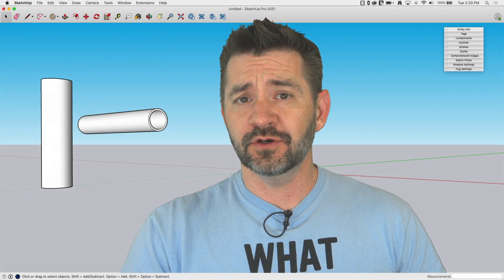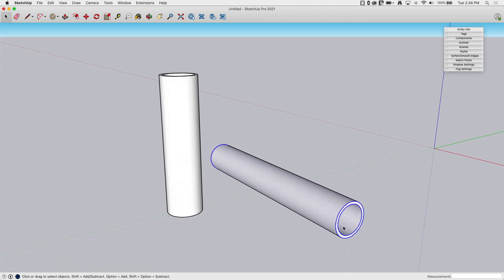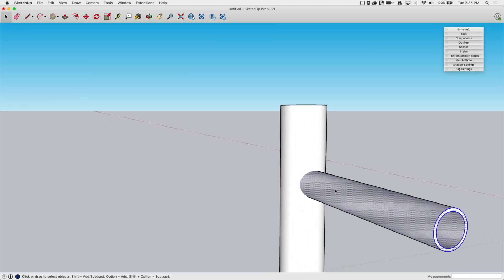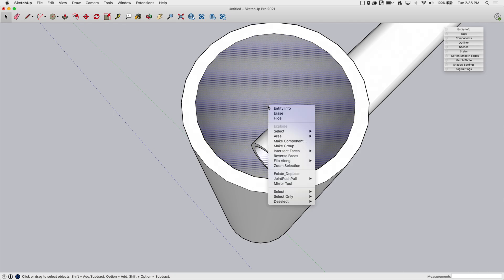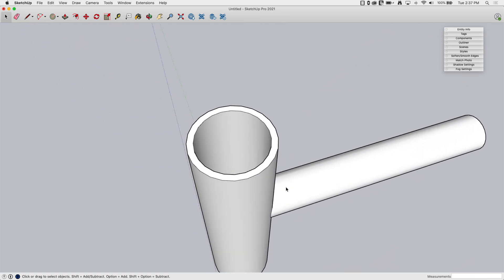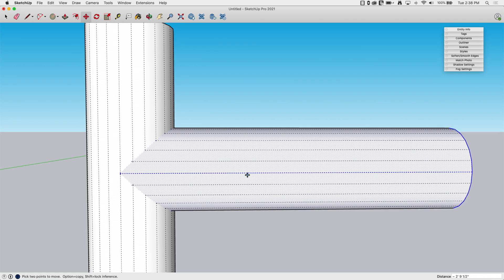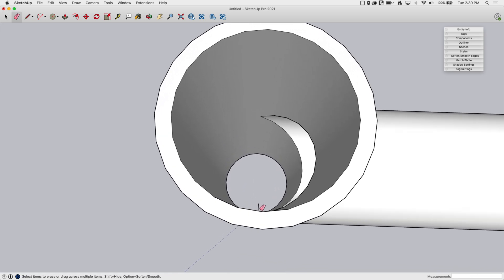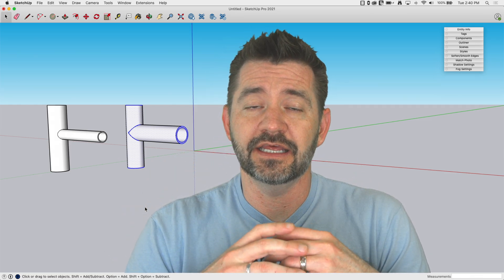Joining Pipes with Intersect - Skill Builder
How do I merge two tubes together? We got you! In today's Skill Builder, we are taking a look at how to use intersect to join two tubes together. Tune in to learn a few skills!